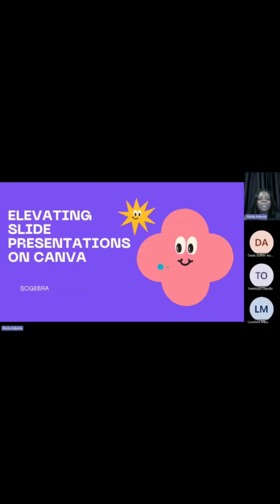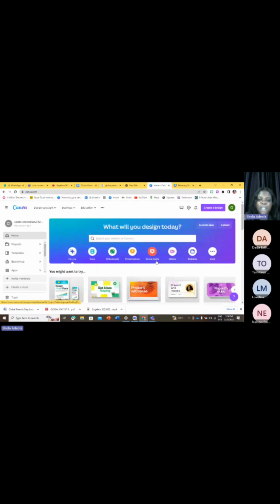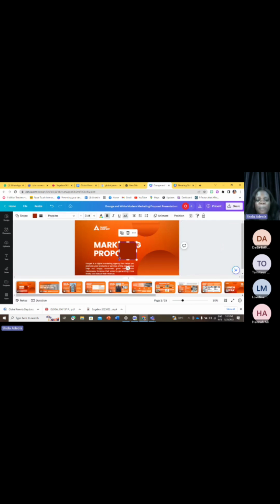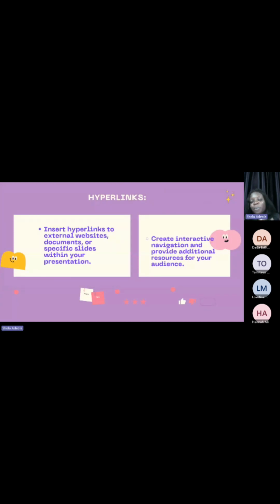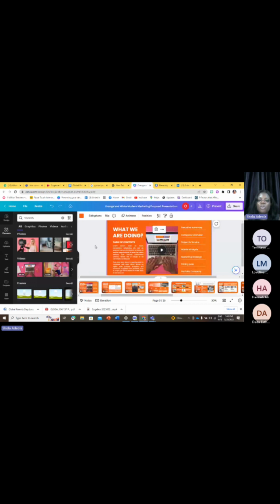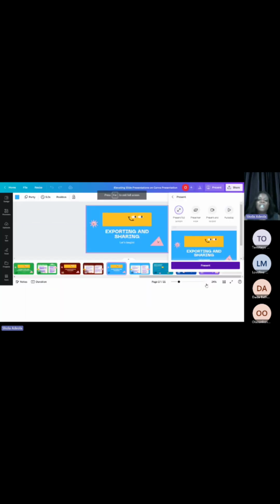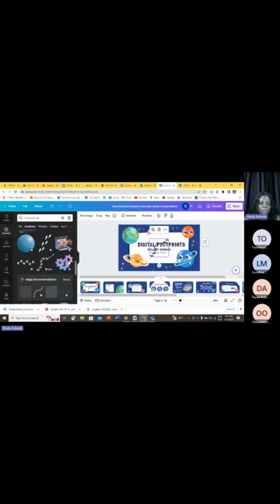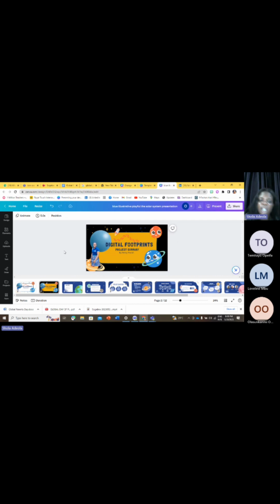Mastering the Art of Slide Presentation on Canva. Day 2